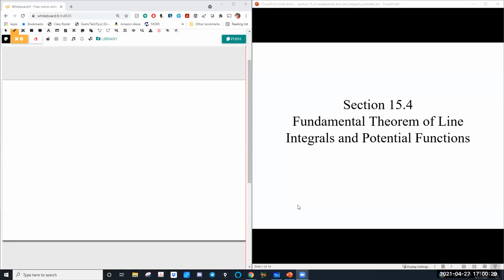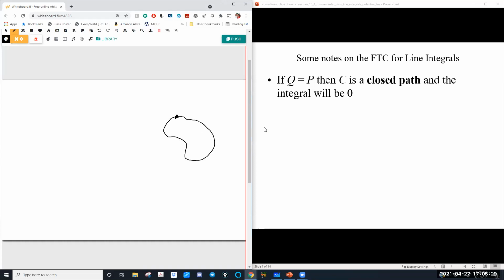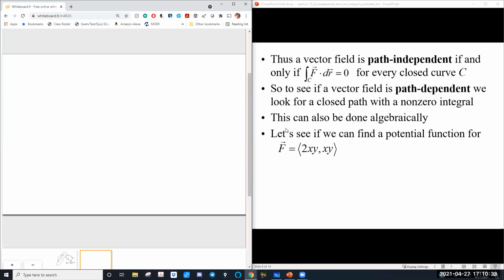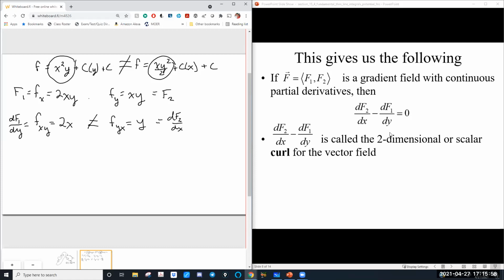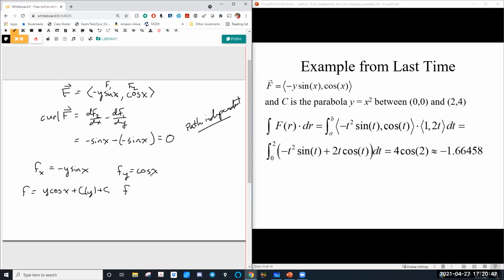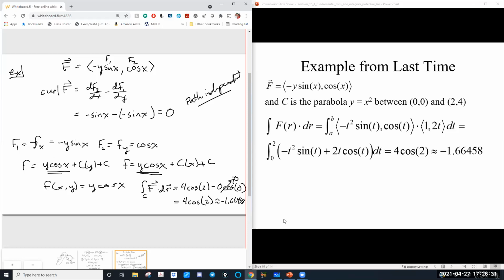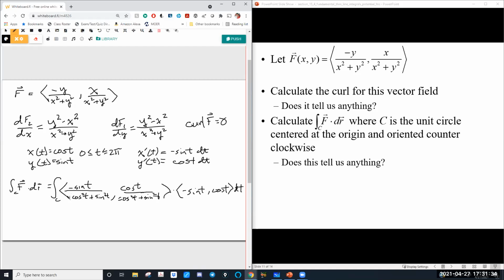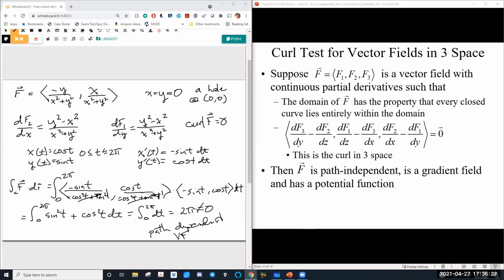Lesson on The Fundamental Theorem of Calculus for Line Integrals